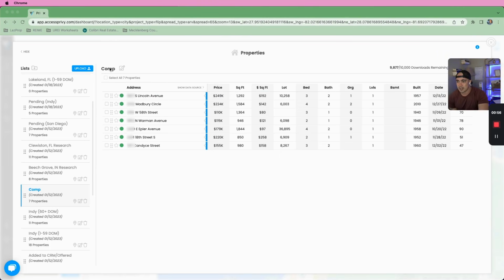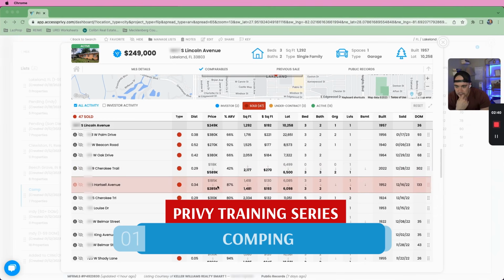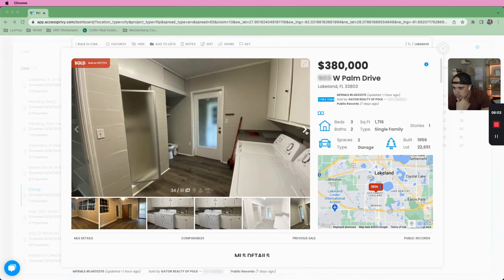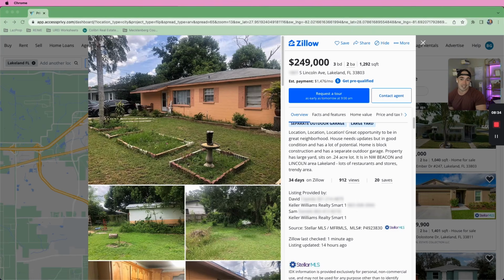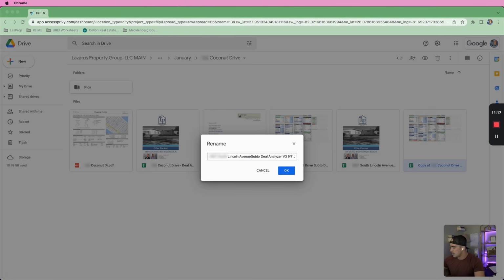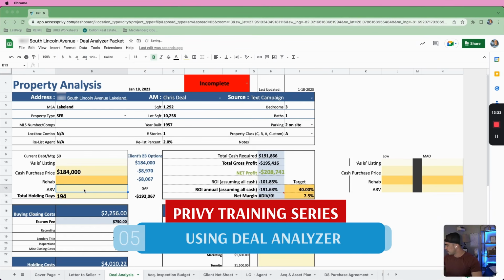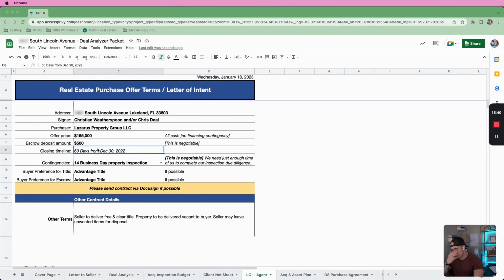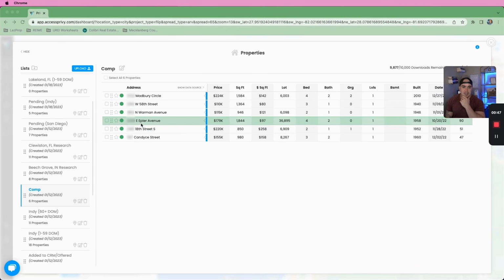🏠⚡️ Quick Comps & MASS Offers - Privy Real Estate Software (4/5)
In this 4th Privy Real Estate Software video (of 5), Brad of Real Estate Investing Made Easy covers exactly how we find Privy Real Estate Comps at LIGHTING speed to send out MASS offers, using our On-Market Offer System.

You can model our exact process with the same tools by signing up for Privy...

If you're looking for quick, personalized comps for your real estate deals, then you need Privy! With Privy, you can access comps for properties in your area, as well as find deals from top real estate agents across the country.

In this video, Brad explains how to use Privy Real Estate Software to get the most out of you time - finding deals to through quick disqualify/qualify process.

Align yourself with investors who have conquered the path you’re charting, and learn proven systems to automate and scale you real estate investing business to create a business that thrives without you - Learn about our Mastermind: ⚙️

Real Estate Cold Calling / Conversational ai for Real Estate
We’ve created a system to make real estate cold calling easy using conversational ai for real estate lead management. Many investors are crushing it with this revolutionary platform for both marketing and lead management - check it out, here: 🤖

SMS Marketing / Real Estate Text Message Marketing
We’ve sent over 2 million marketing texts every year for the last 5 years, and developed proven templates that get deals. These are continually being updated, and you can grab your copy for your SMS marketing platform,